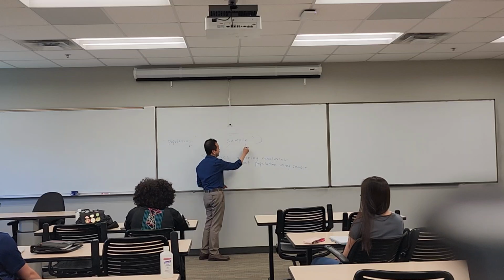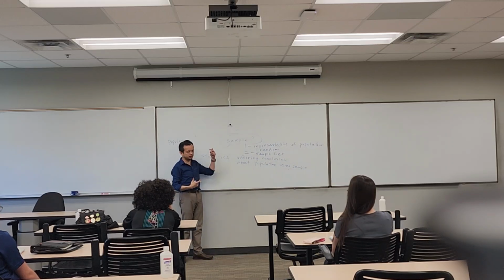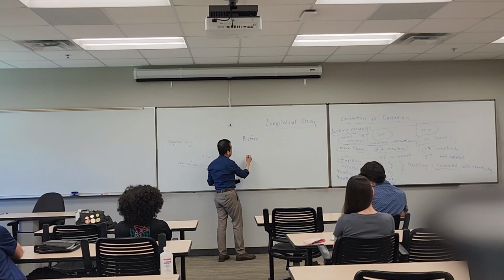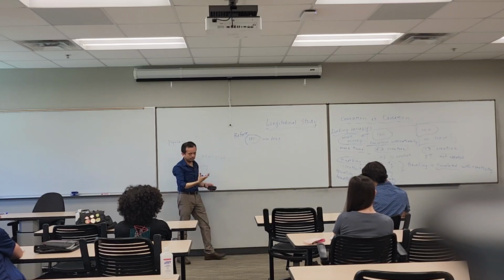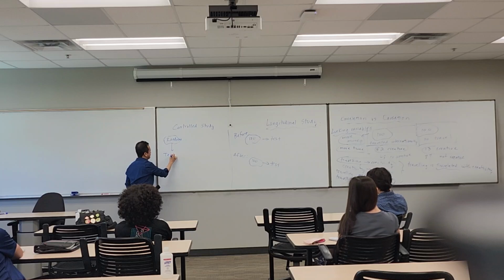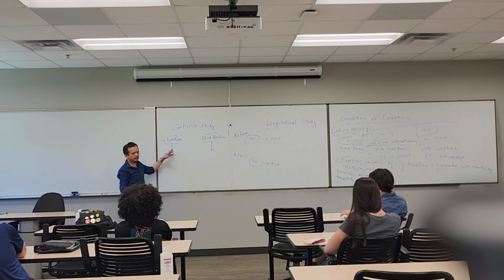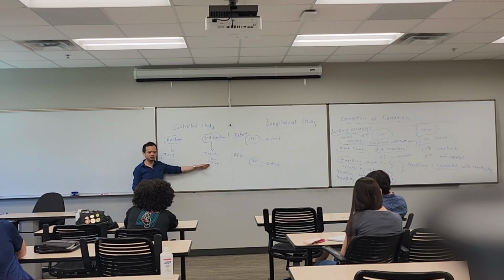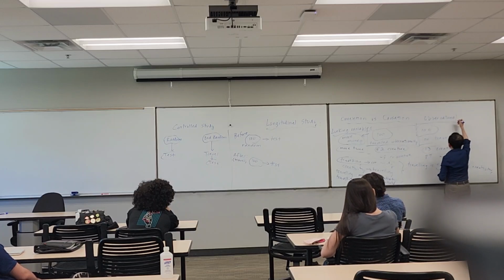Ch 1, Part 6 : Correlation vs Causation 1